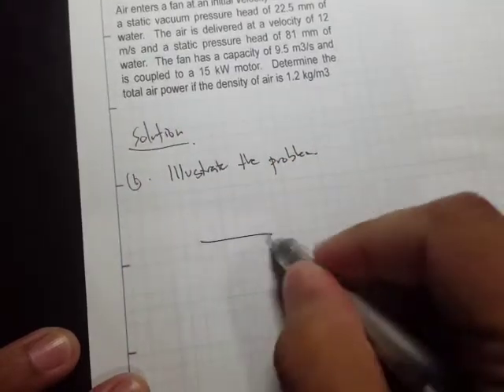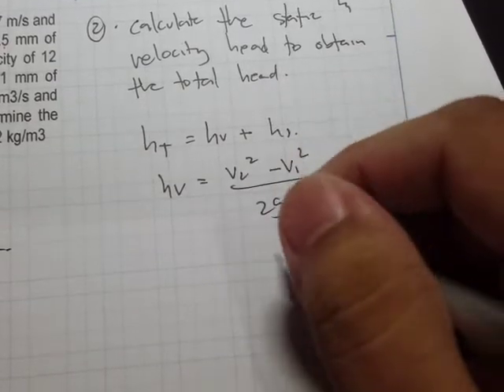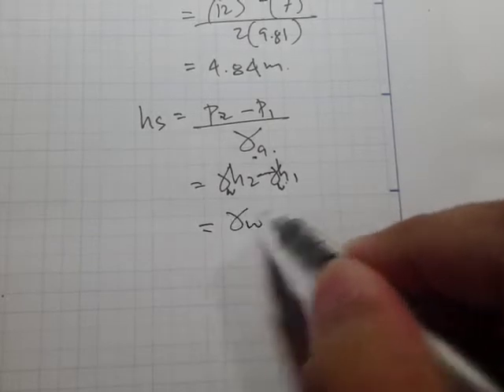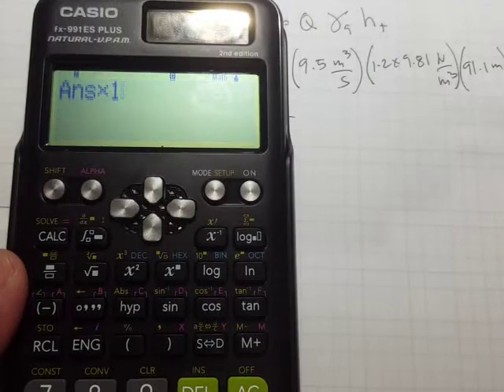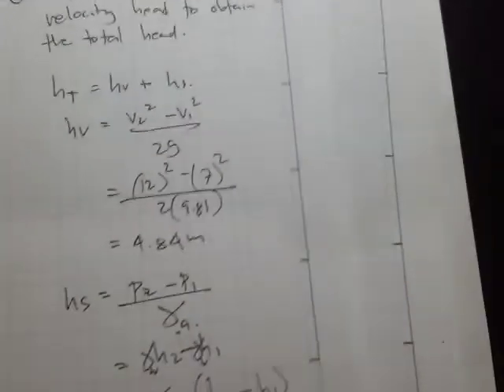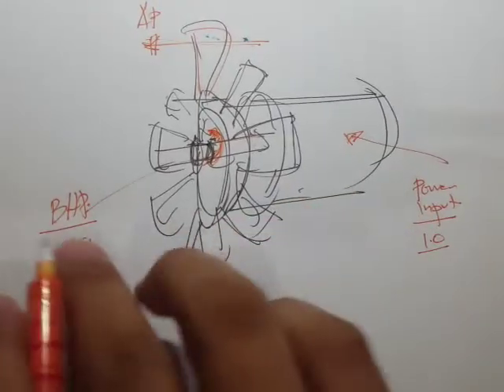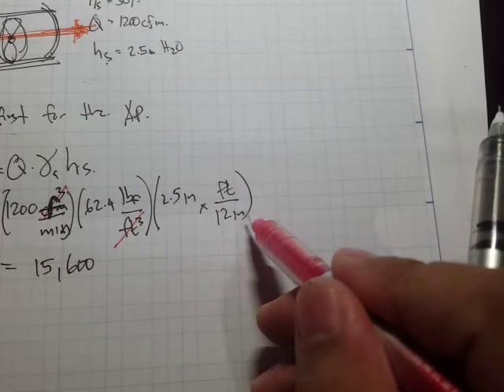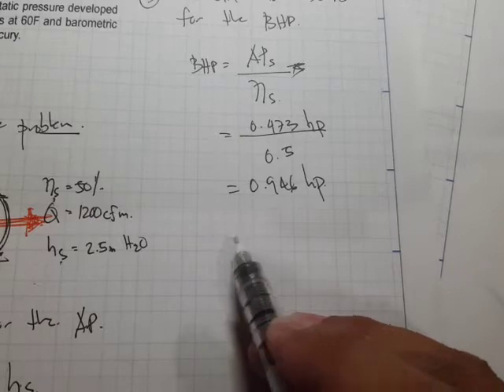ENSC107 - 13.02 - Air power, Fan pressure, and Brake Hp